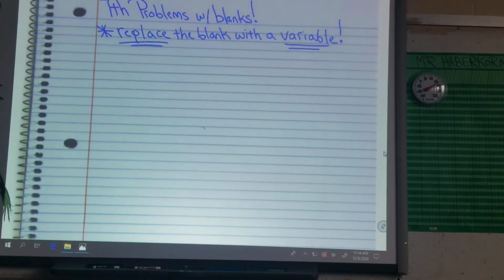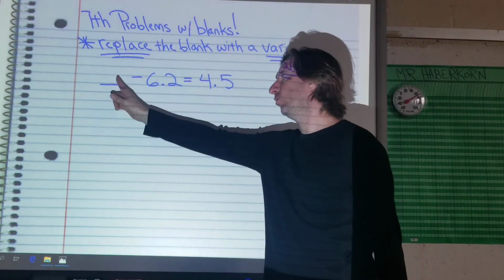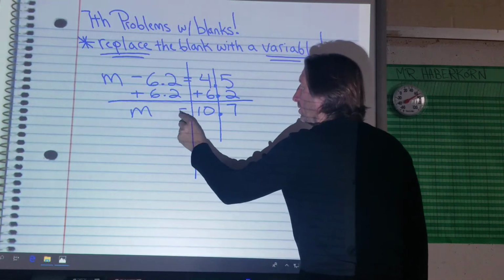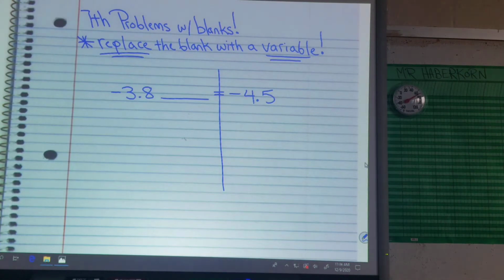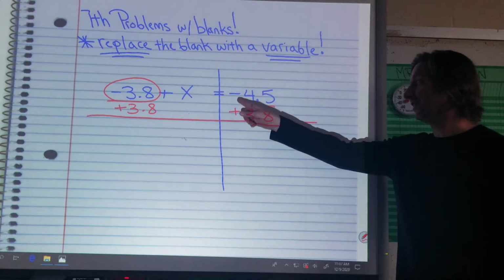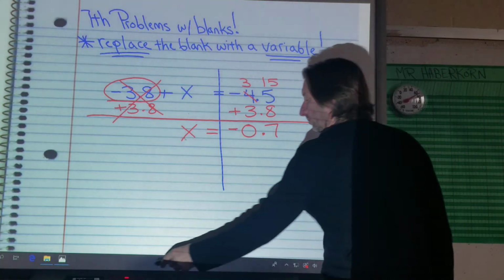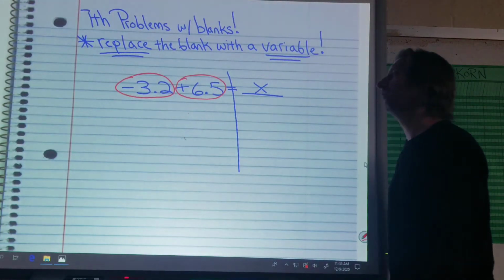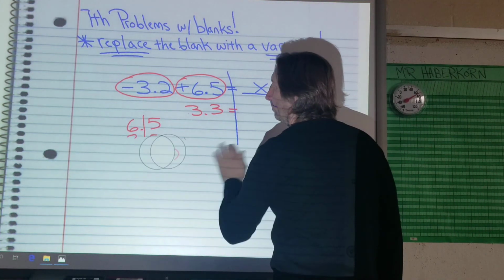7th 1210 missing variables